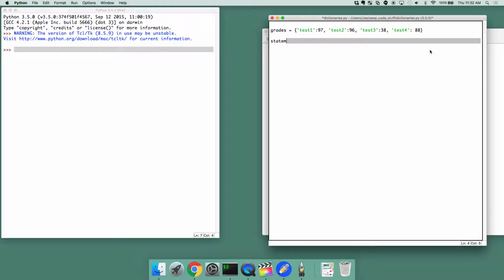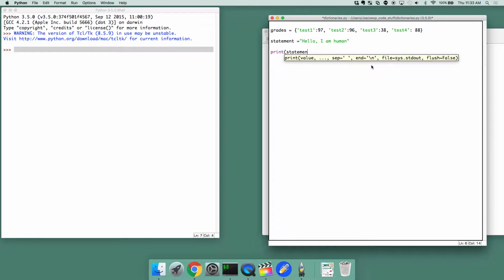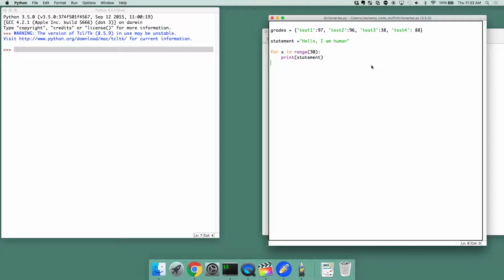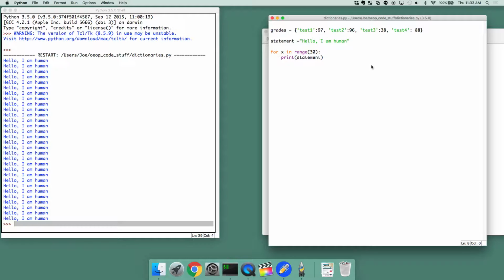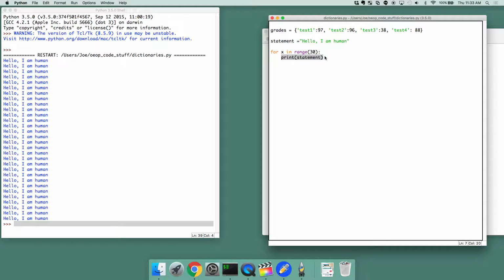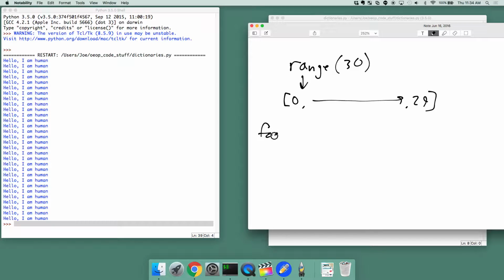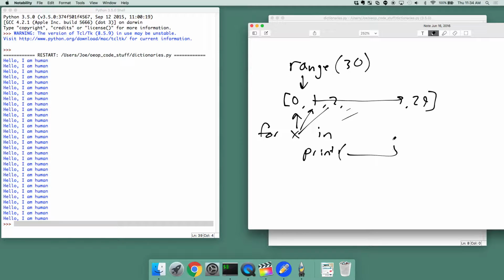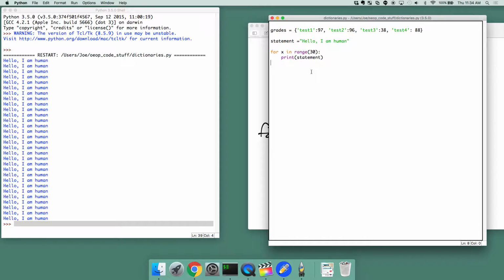for loops 2